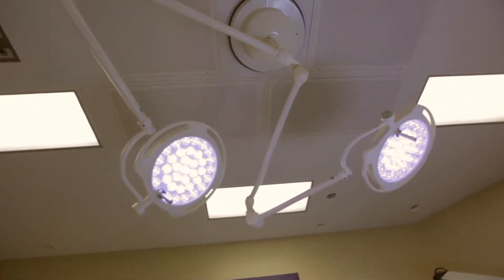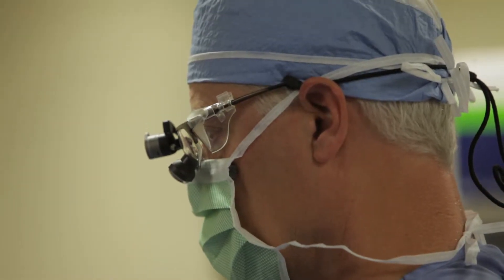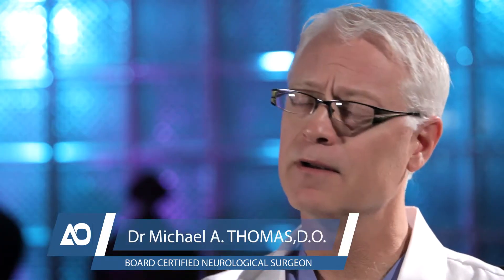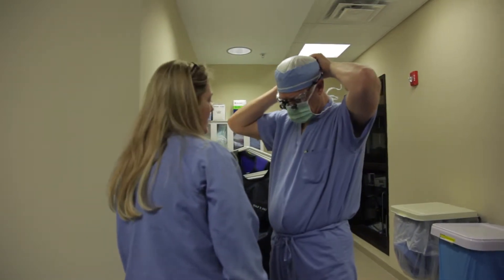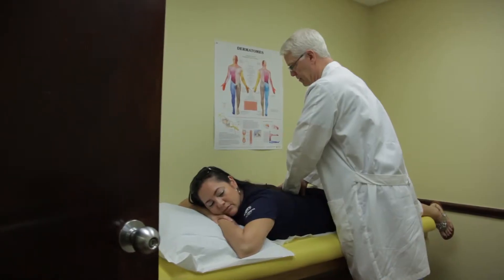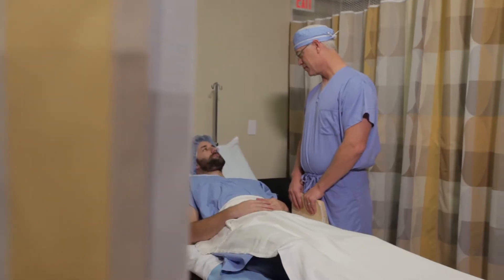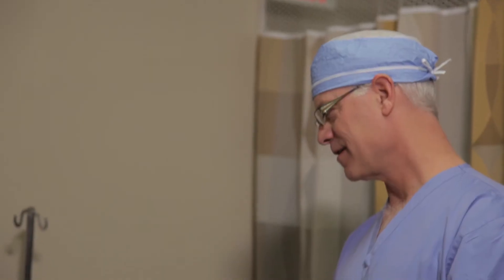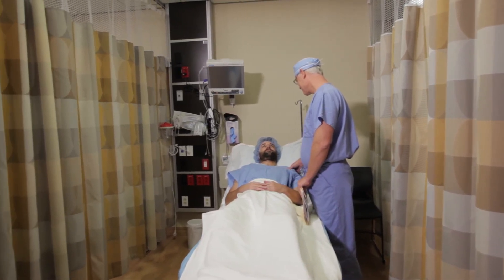Dr. Michael Thomas | Advanced Ambulatory Surgery Center Surgeon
Advanced Ambulatory Surgery Center (AASC) is proud to have Dr. Michael Thomas as a practicing surgeon.

Dr. Thomas brings spine surgery expertise to AASC. A patient-focused professional, Dr. Thomas is  is a board certified neurosurgeon who practices general neurosurgery with a specialty in minimally invasive spine surgery, skull base and endoscopic brain surgery. He treats conditions and diseases affecting the nervous system, which includes the brain, spine, spinal cord, and the peripheral nerves...